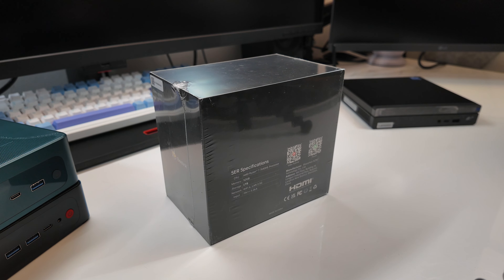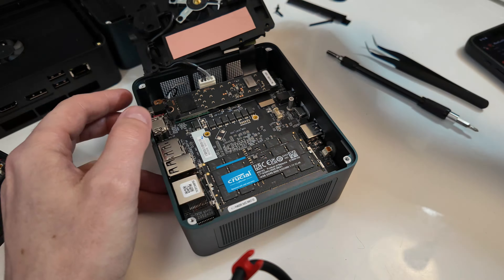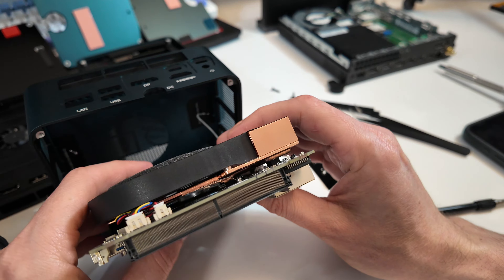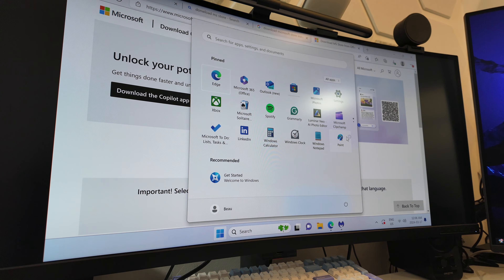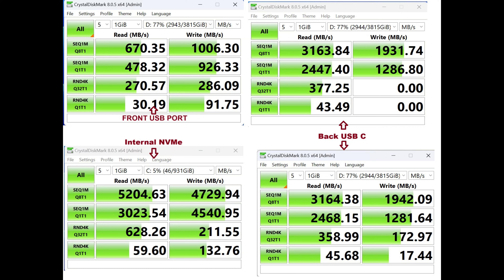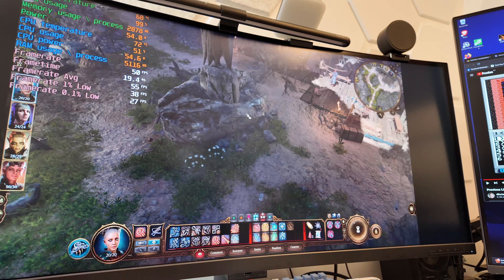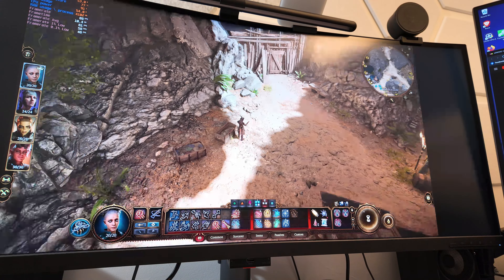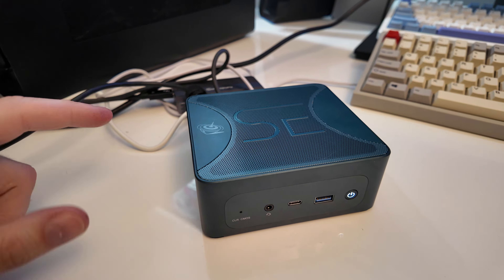Exceptional Quality - Beelink SER7 Mini PC : Review and Testing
AMD 7840HS , USB4, eGPU Support... what's not to love? Let's find out

Amazon Canada
Amazon USA
Amazon UK
Amazon Deutschland

Note: this thing goes on sale all the time, wait for a sale.

Timeline:

0:00 Unboxing and Teardown
3:38 Software, Bloat, etc
5:04 Noise, Thermals, and Benchmarks
7:42 iGPU Gaming
9:37 eGPU Gaming
10:19 Conclusions (it's great, honestly)